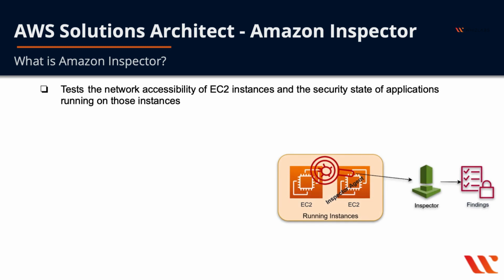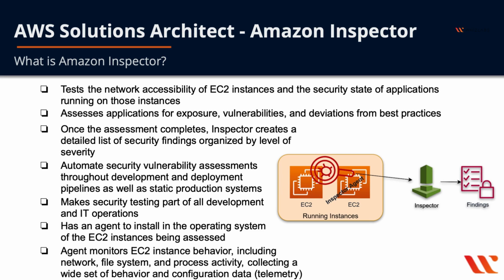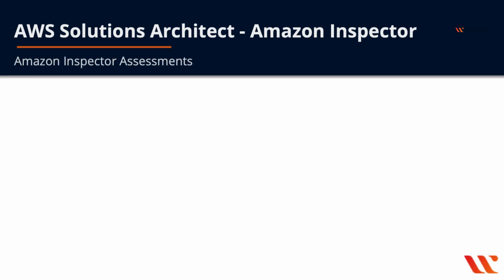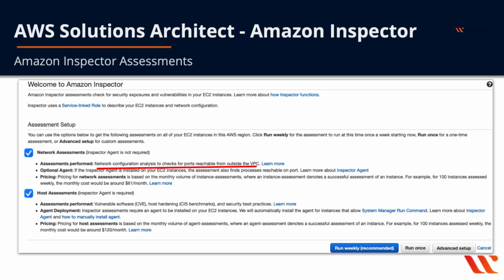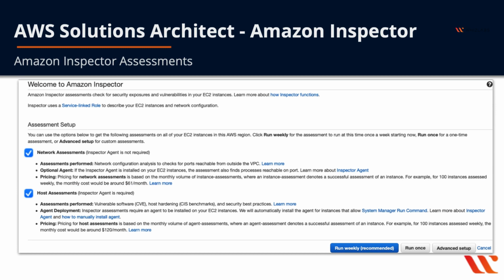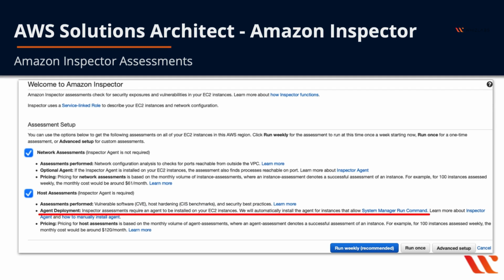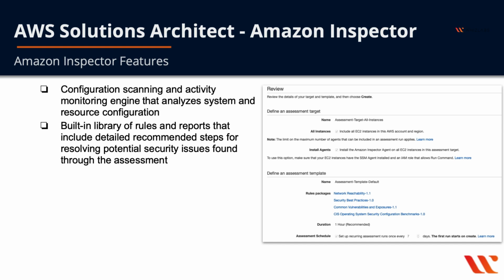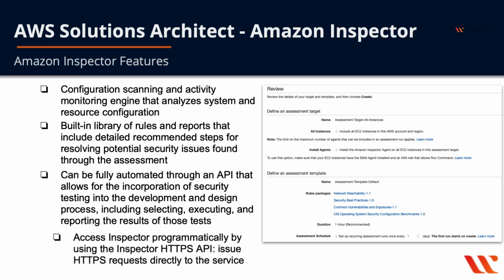Introduction to Amazon Inspector? - Learn about Amazon Inspector Features and Assessments | Whizlabs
In this video, we'll take a deep dive into Amazon Inspector, a powerful security assessment service that helps you identify potential security issues in your AWS resources. We'll cover the key features of Amazon Inspector, including agent-based assessments, network reachability analysis, and application security assessments. You'll learn how to get started with Amazon Inspector and how to interpret the assessment results to better secure your AWS environment.

Learn more about the Amazon Inspector and AWS services by enrolling into AWS CSAA Course